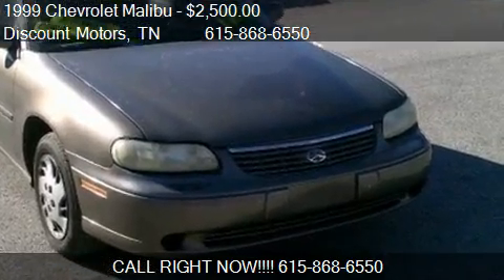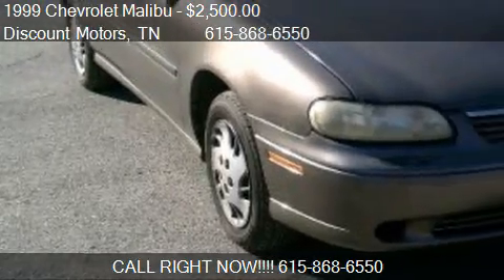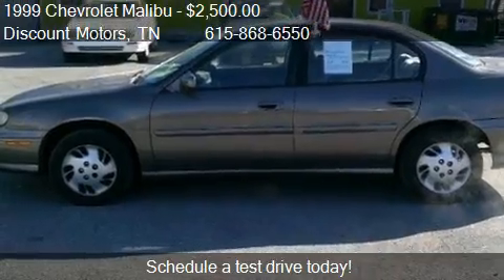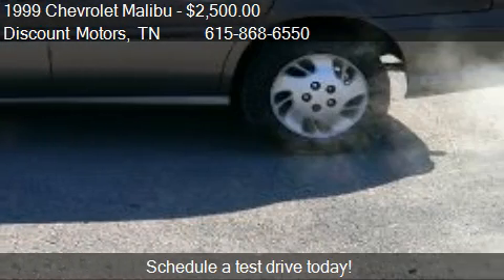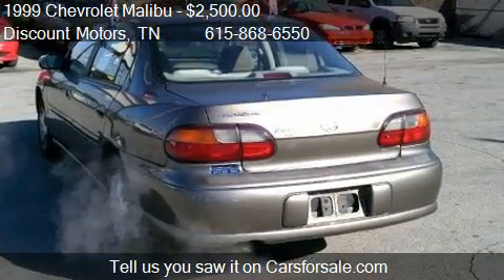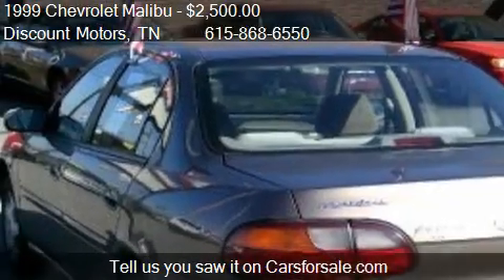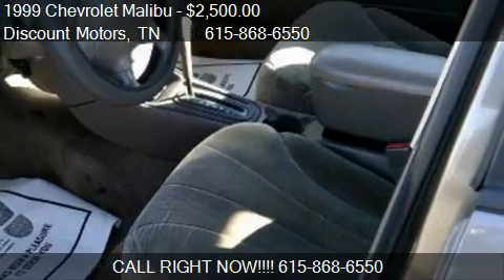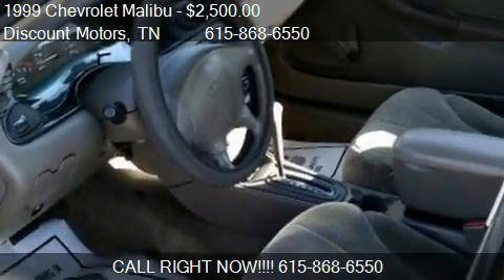1999 Chevrolet Malibu Base for sale in Madison, TN 37115 at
This 1999 Chevrolet Malibu Base is for sale in Madison, TN 37115 at Discount Motors.
Engine: 4-Cylinder L4, 2.4L
Transmission: 4 Speed Automatic
Color: Gray
Mileage: 195000
Contact Discount Motors 1108 Gallatin Pike N Madison, TN 37115 to test drive this 1999 Chevrolet Malibu Base today.